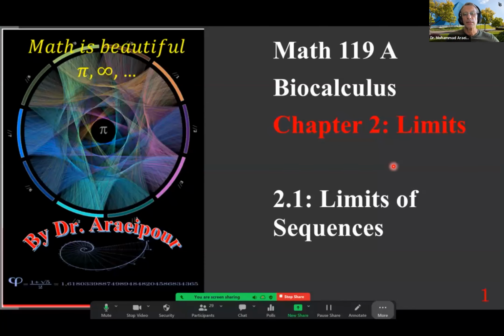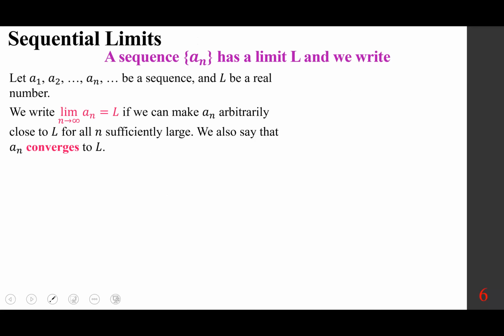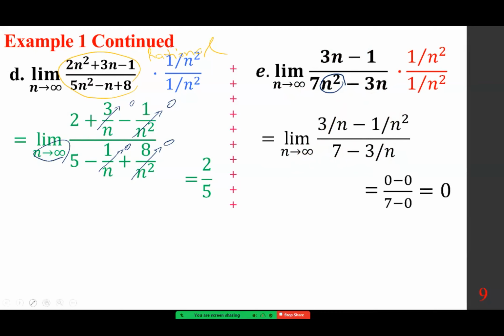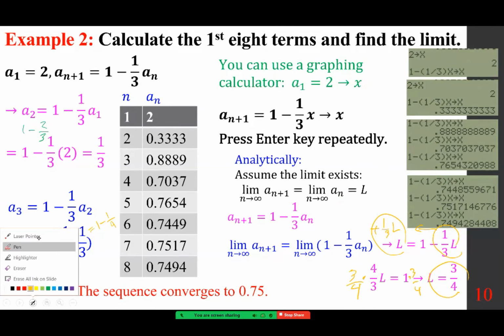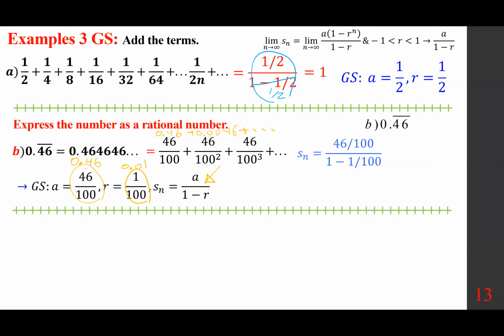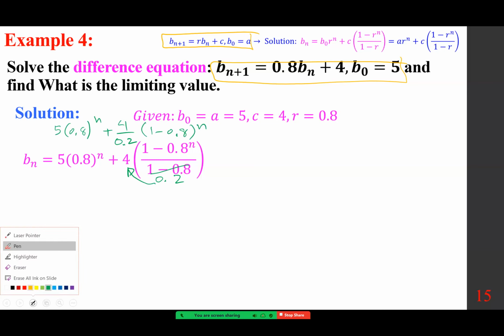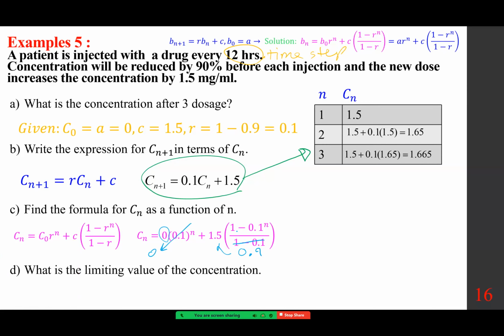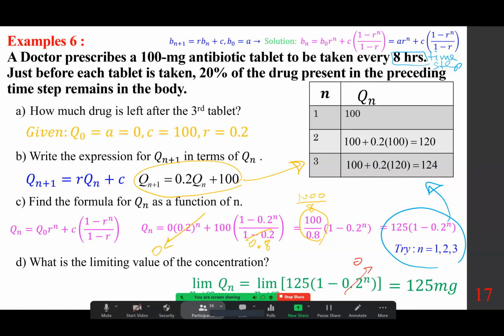Section 2.1 Limits of Sequences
2023 Section 2.1 Limits of Sequences